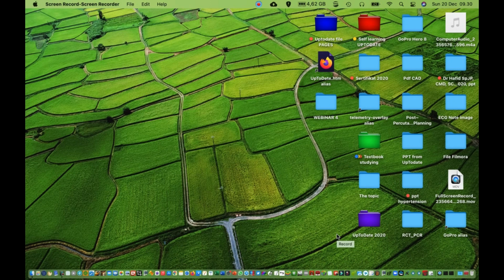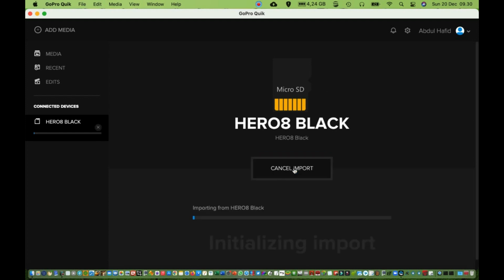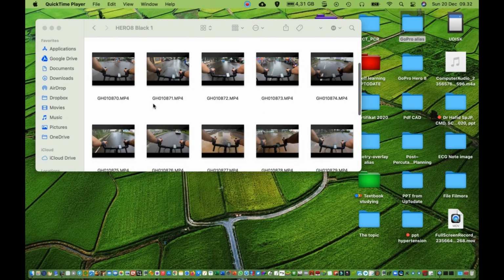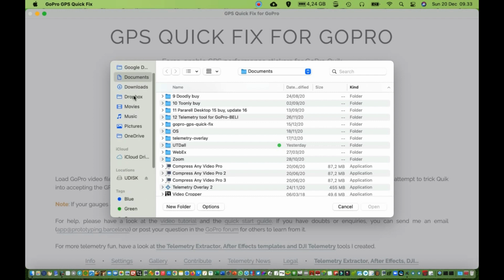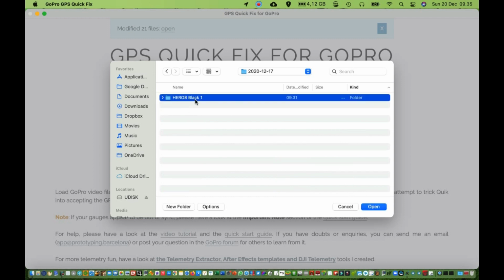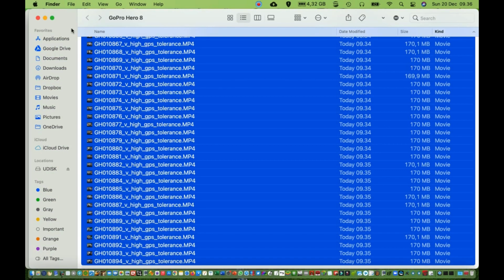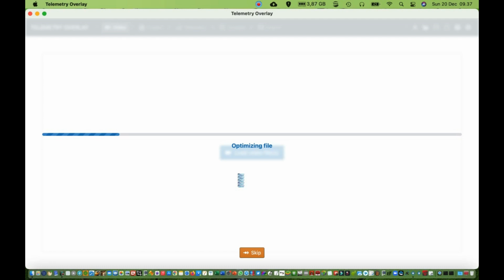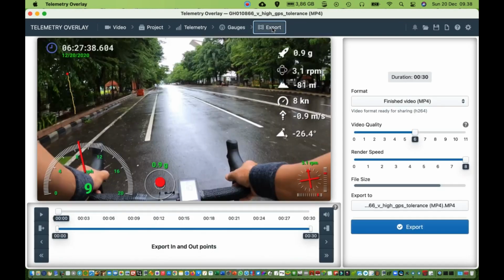TUTORIAL Cara menampilkan SPEEDO dan DATA GPS hasil rekaman Kamera GoPro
Kamera GoPro + GPS ON
Software computer :
GoPro Quick
GoPro GPS Quick Fix
Telemetry Overlay

Bila ada yg kurang jelas silahkan mengajukan pertanyaan dibawah ...
Sy menggunakan bhs inggris hanya untuk berlatih saja ...